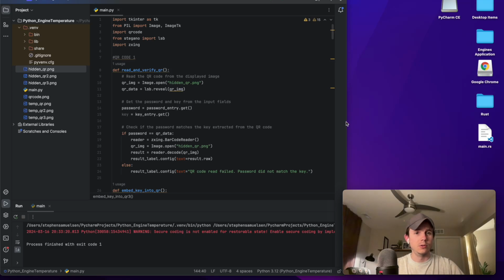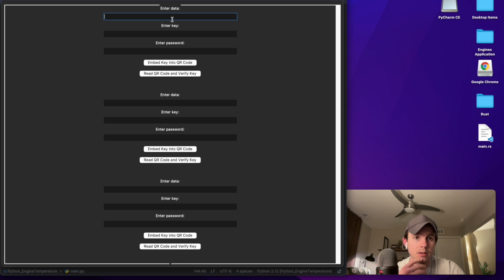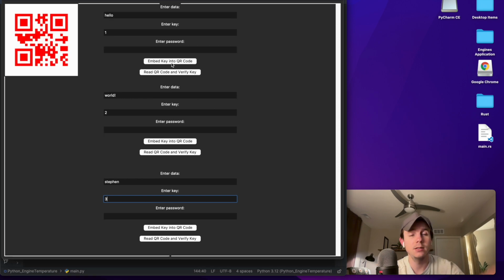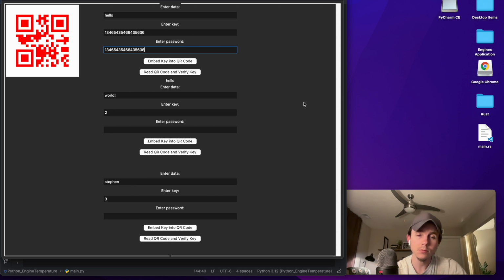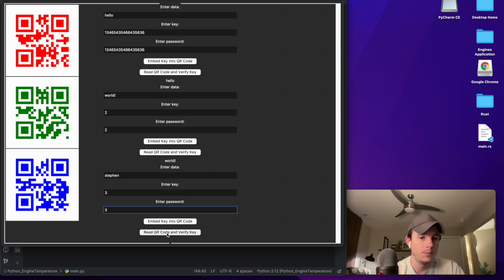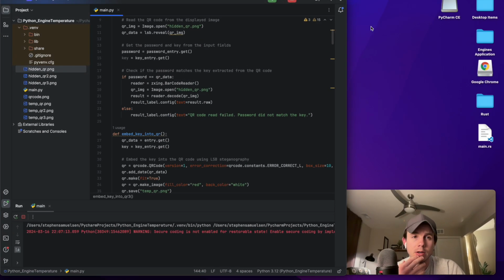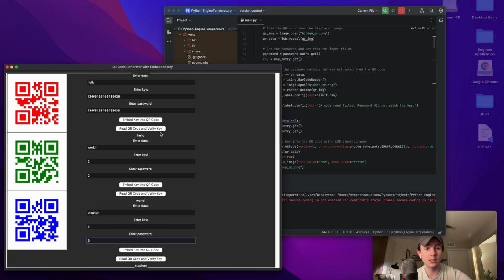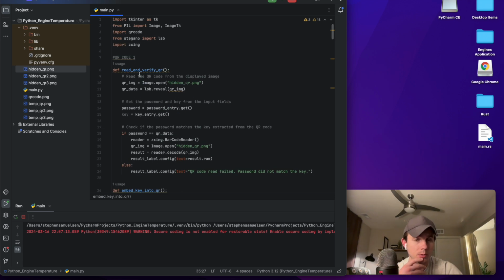Software Engineer Daily Standup 25 - Python QR codes Generation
Software engineering Daily Standup. I started working on a tangential project to my engines project that I hope to incorporate in the future. I generate colored QR codes and then I will be blending them into a multicolor QR to theoretically store more data and provide a better foundation for safer QR codes.